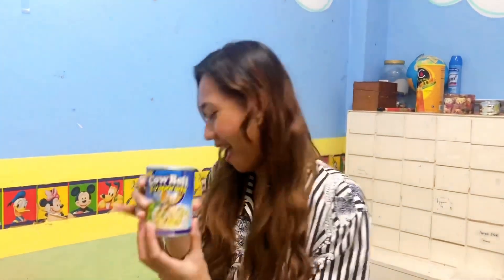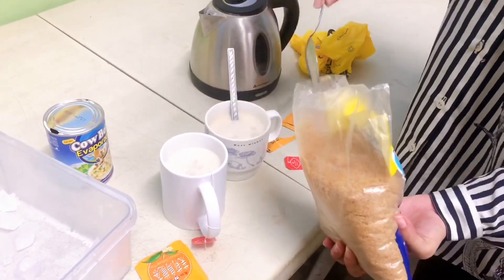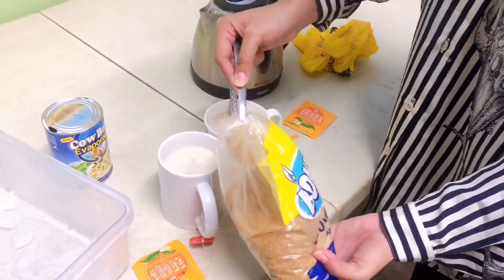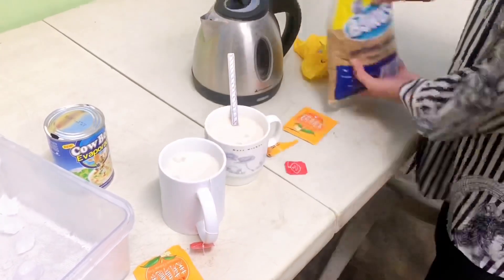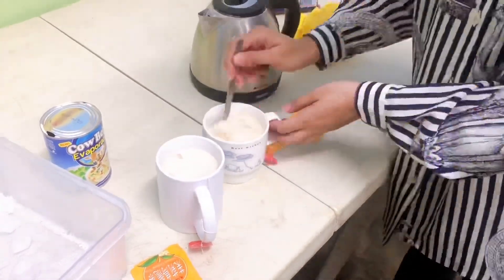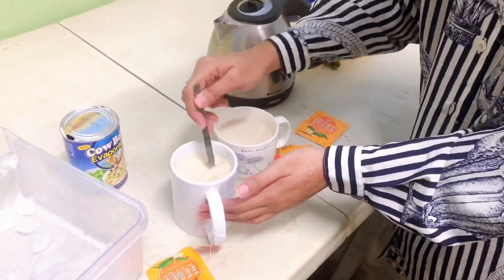Homemade Milk Tea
Thanks to my Roommates Gaya and Agnes I got this inspiration from them how to do the milktea in a simple way.